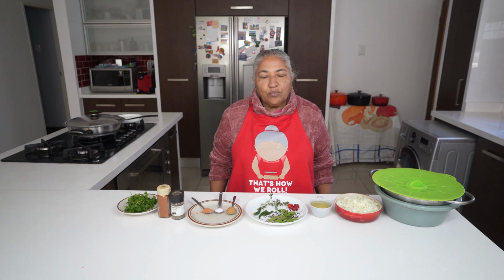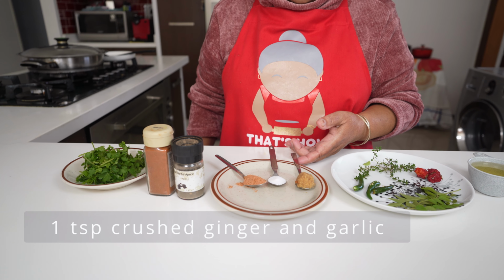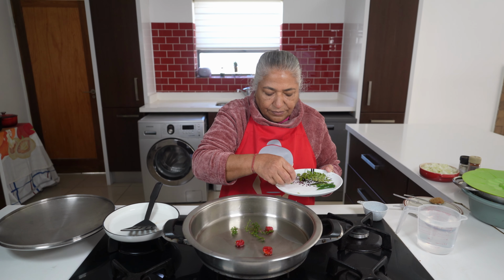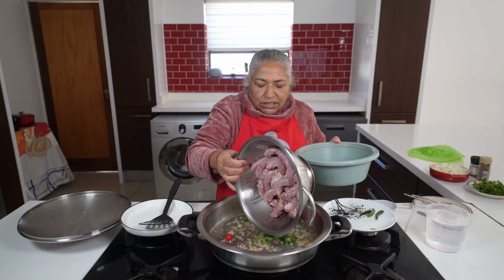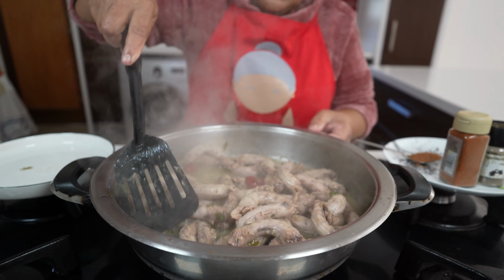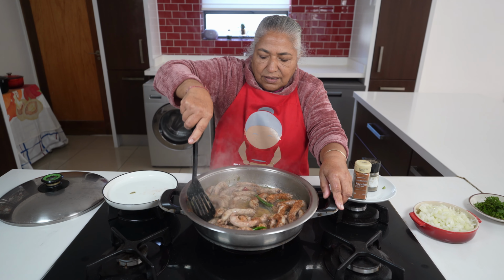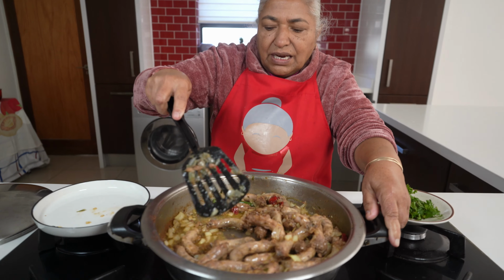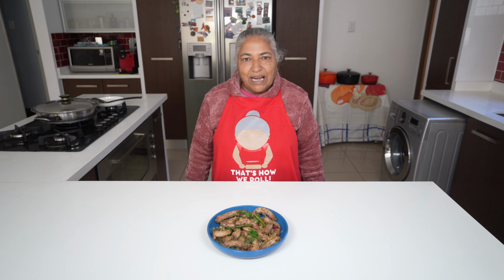Making fried chicken necks - quick and easy sharing snack or eat as a meal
Hi all
Our thoughts are with all those affected by the adverse weather in Durban.  Please stay safe out there!
Today we wanted to share our recipe for fried chicken necks - this was a viewer request as well as one of our favourite ways to eat chicken necks!

Ingredients
1kg chicken necks, cleaned and washed
1 large onion, diced
1/2 cup oil
3 dried chillies
green chillies - adjust to taste
1 tsp crushed ginger and garlic
1 tsp fine salt - adjust to taste
1 tsp chicken spice
grind of pepper
sprinkle paprika
dhania to garnish

Serve hot to share or as a meal

If you would like to donate to the Tongaat Storm Relief efforts please donate to the Tongaat Child Welfare
Bank Details
Tongaat Child Welfare
FNB Branch